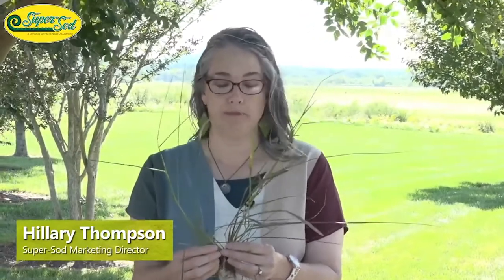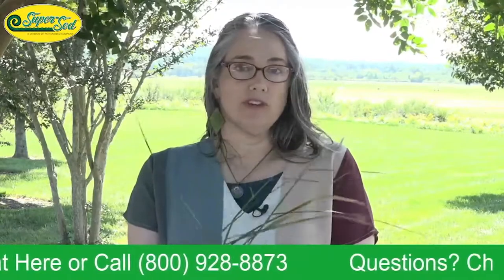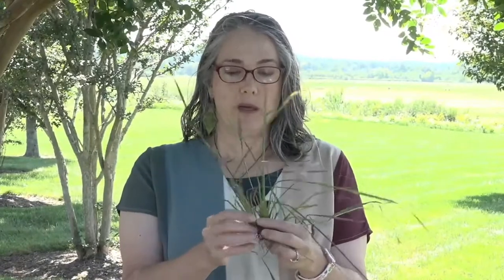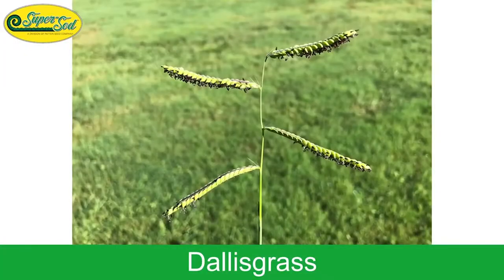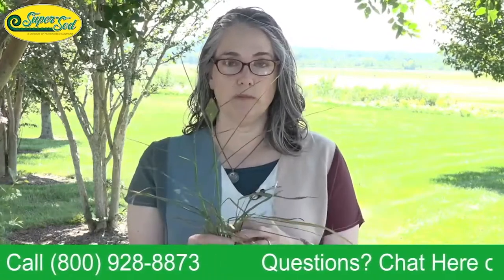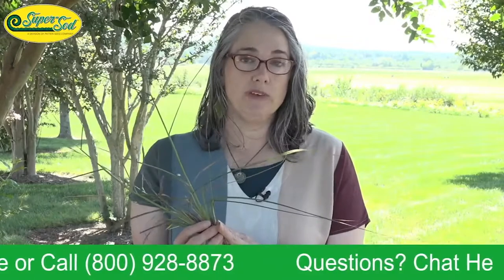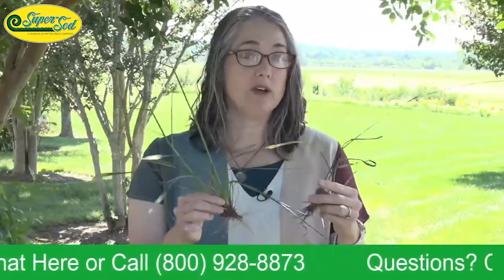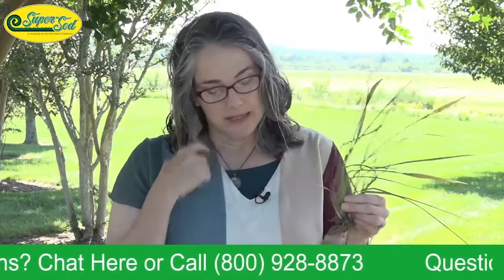Dallisgrass - How to Identify and Get Rid of It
Another weed that likes to go to seed and can spread fast without proper prevention. Learn about Dallisgrass and ways to prevent and eliminate this lawn foe.

For information on dallisgrass, including a link to the Texas A&M Extension article "Dallisgrass in Turfgrass", read our article about Dallisgrass identification and treatment